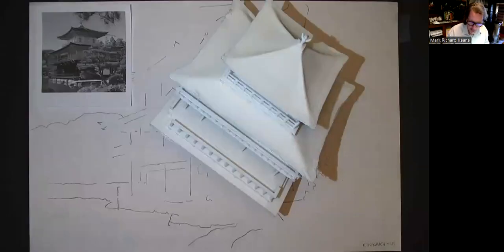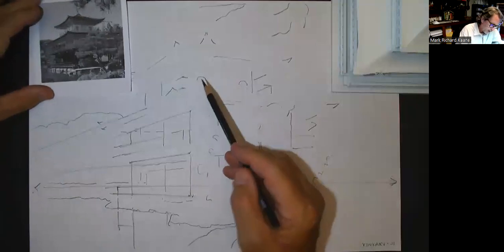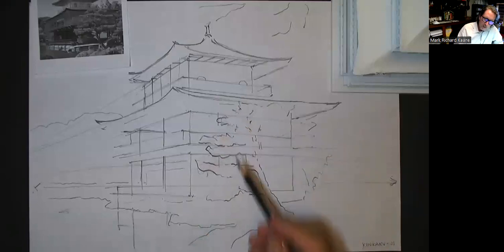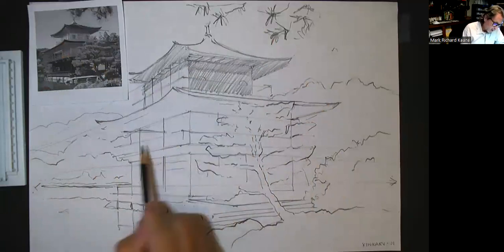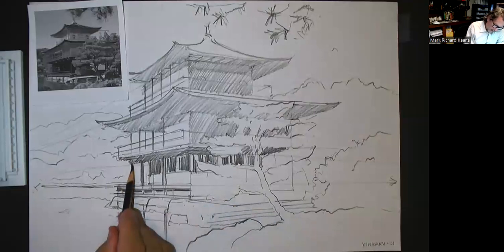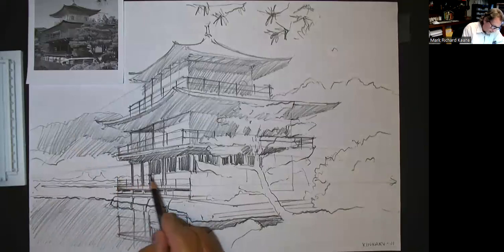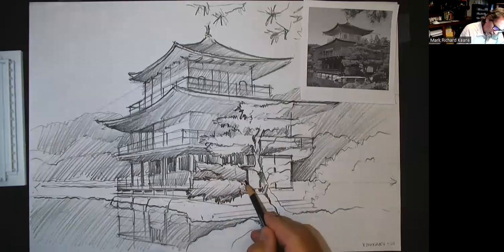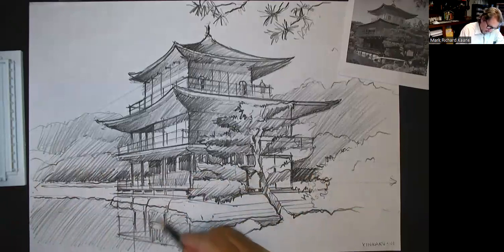World Religions 9 - Kinkaku-ji, the Golden Temple, Kyoto, Japan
To follow along, access any template base sheets I use in my videos To follow along, access any template base sheets I use in my videos here: 60mn Draw-Along session 60mn Draw-Along session

60mn Draw-Along session
A Zen Buddhist temple incorporating three distinct styles of architecture:  shinden, samurai and zen, Each floor of the Kinkaku-ji uses a different architectural style.